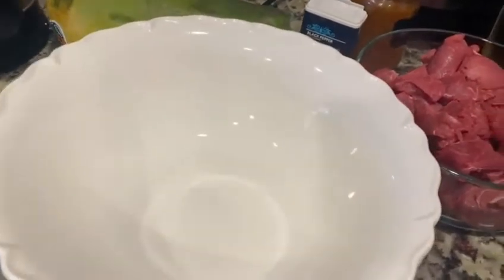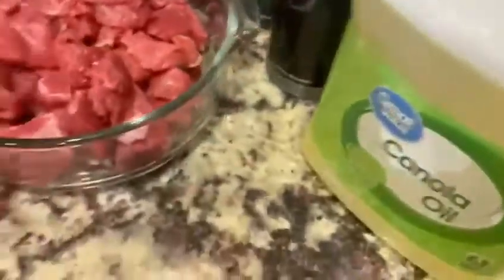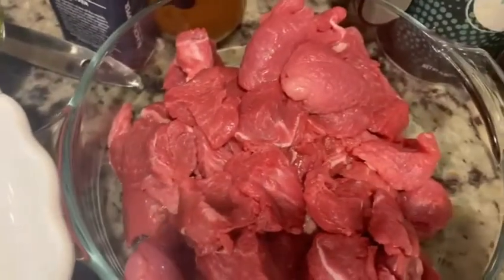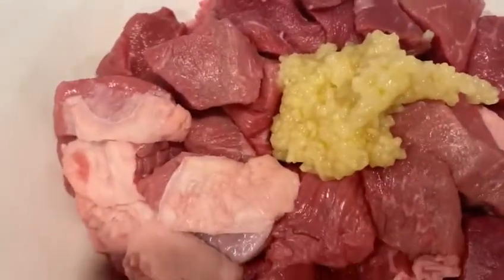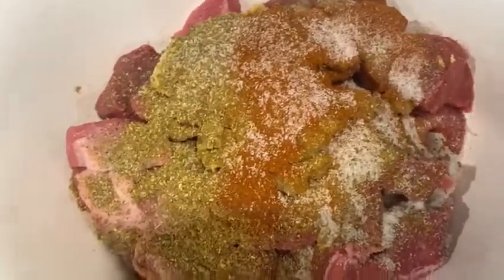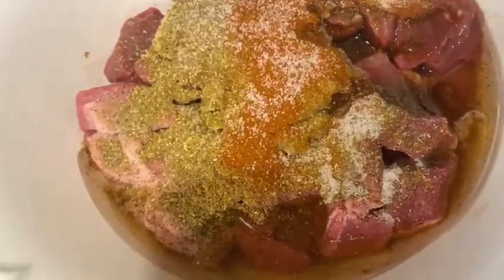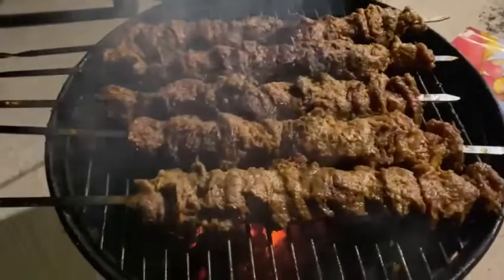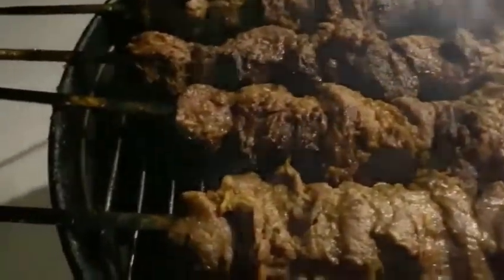Mishkaki Recipe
Beef Mishkaki Recipe

Mishkaki is an East African BBQ dish. Cubes of beef are marinated, skewered and grilled over coal until tender. This recipe was shared to me by my dearest friend’s big sister, Sukaina Dewji. It is my favorite way to replicate our classic Mombasa dish here in Dallas. I find that I end up feeling so nostalgic and missing home every time I eat this dish, which would explain why I think you should try it as well.

The ingredients are:
Beef tenderloin (preferably with some fat/marbled)
Ginger paste
Garlic paste
Salt
Red chili powder
Cumin/coriander powder
Turmeric (forgot to show in the video)
Black pepper
Oil
Crushed raw papaya to help with tenderizing the meat

Sukaina always instructed me to marinate and leave overnight for best results, but to be very honest, I waited 2 hours and it was fabulous! The longer you let it marinate, the more delicious the mishkaki will turn out.

Please let us know if you enjoyed this video. Miss and Mrs Khan are back!